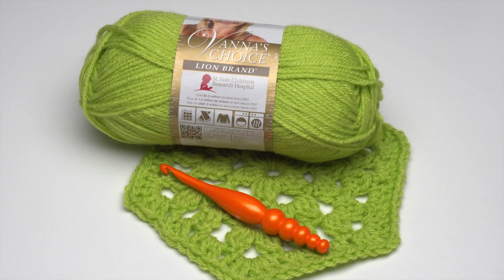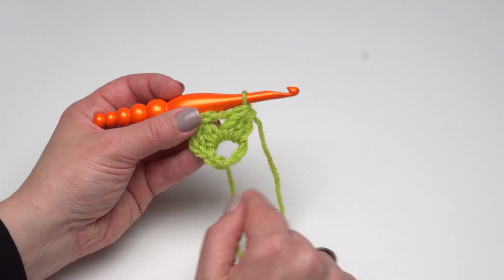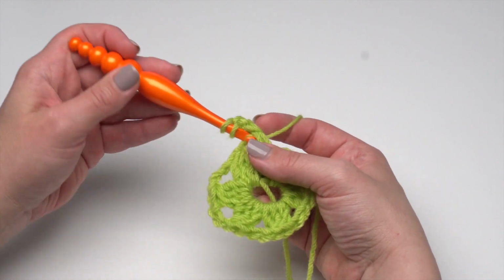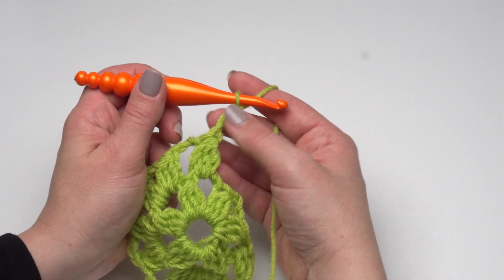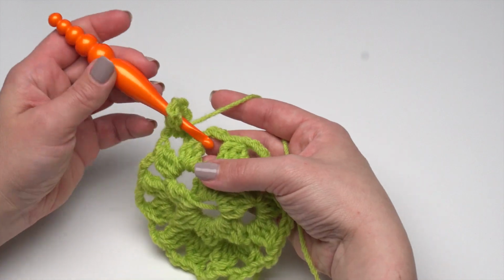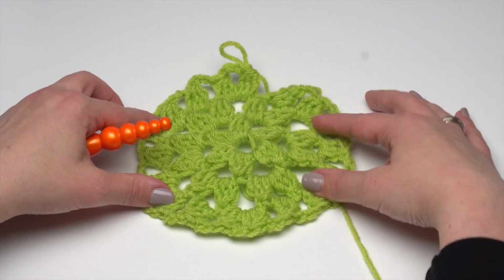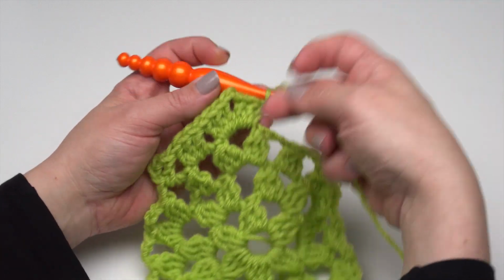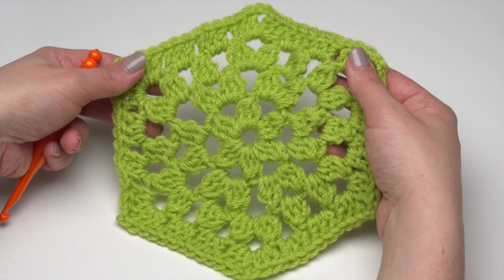How to Crochet: Traditional Hexagon Motif (Left-Handed)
The Traditional Hexagon Motif is similar to the granny square - one of those patterns for the ages! Here's how to crochet the Traditional Hexagon Motif!